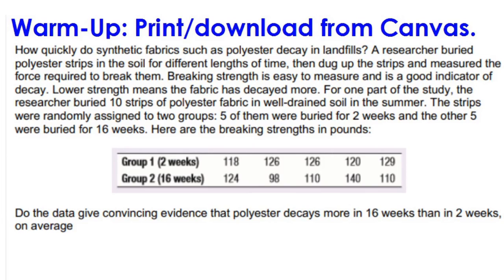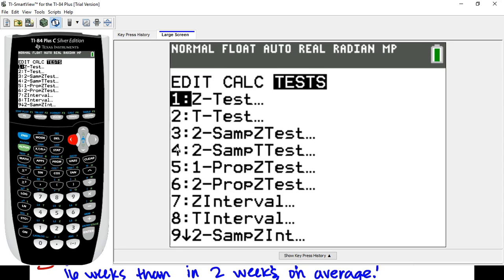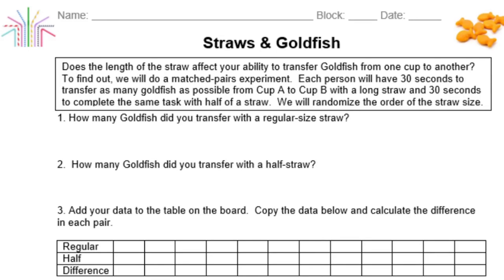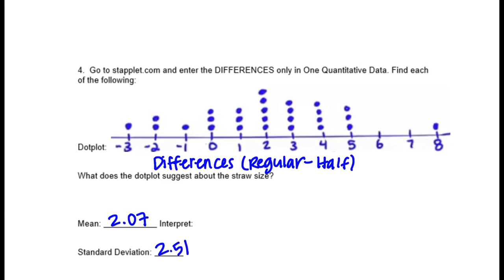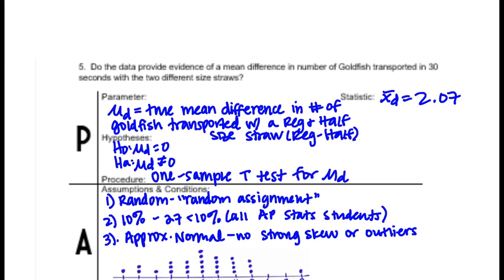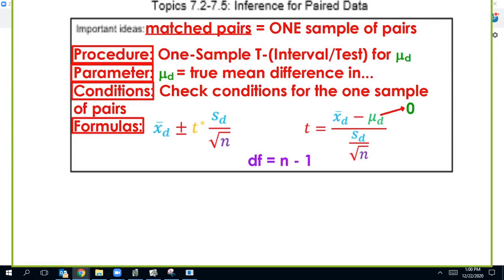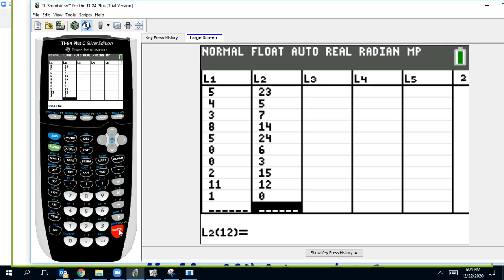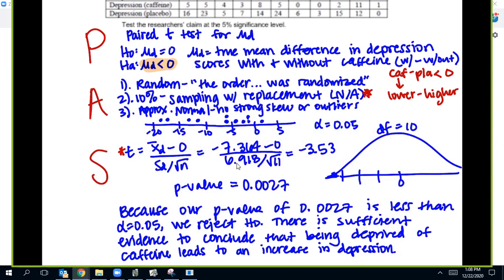U7D04 - Inference for Paired Data